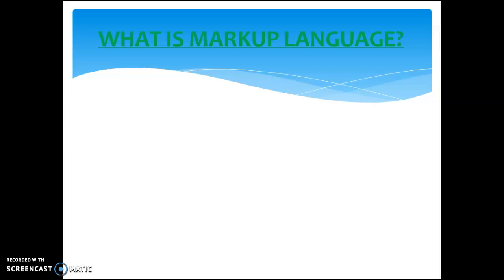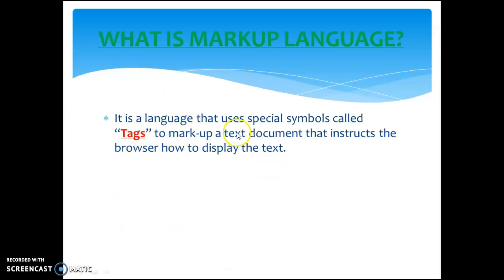Class 6 HTML An Introduction Part 1